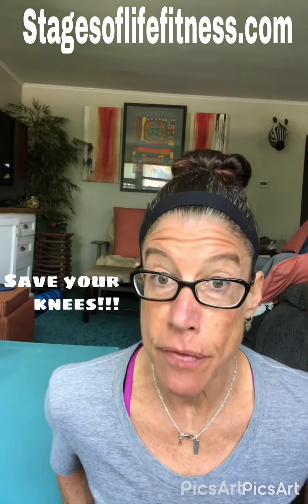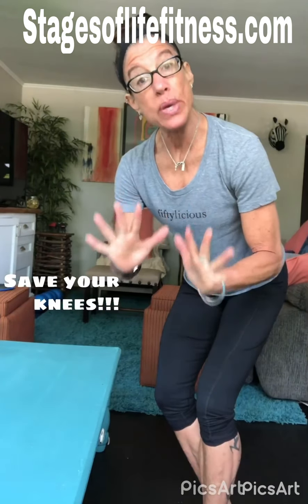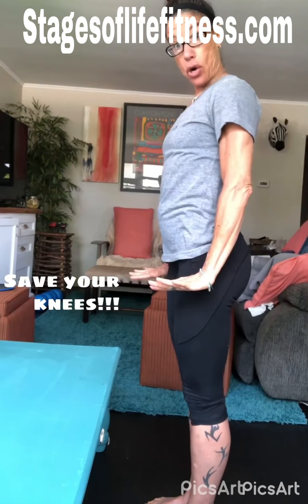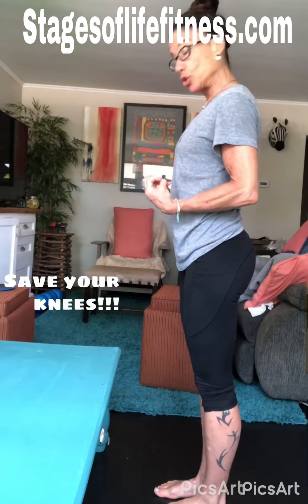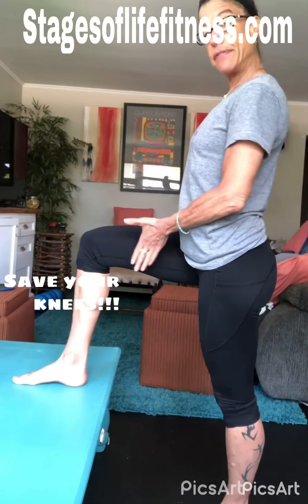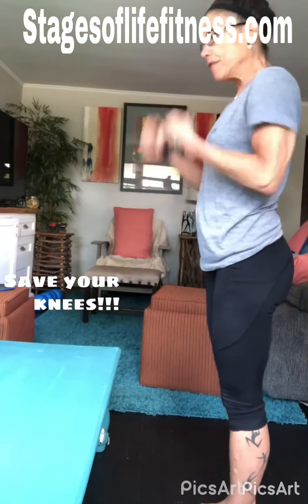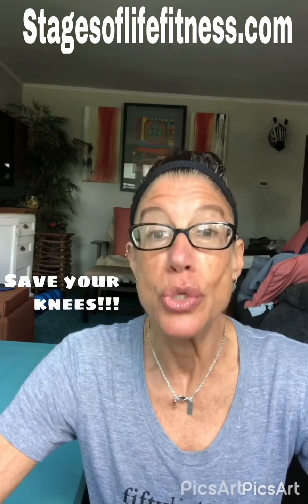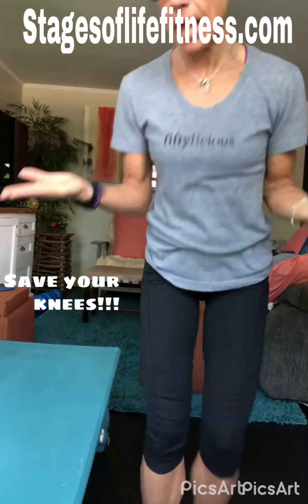October 8, 2021